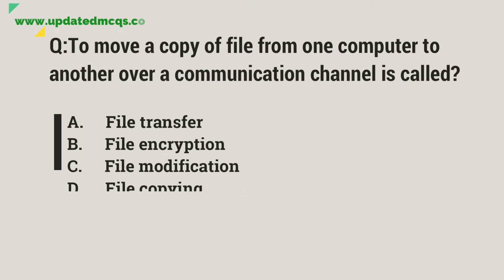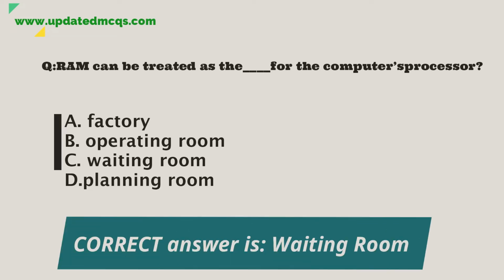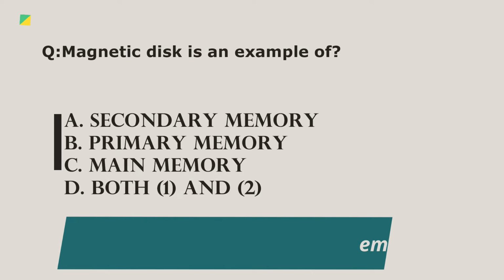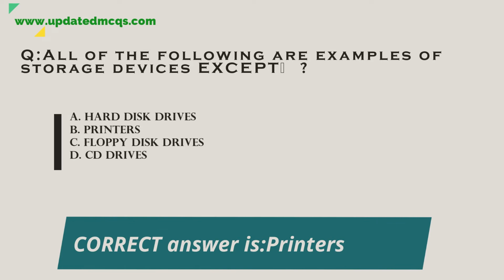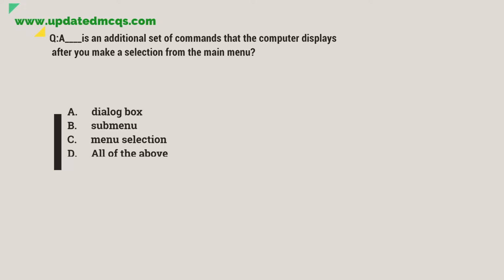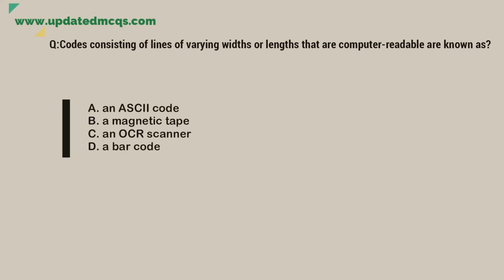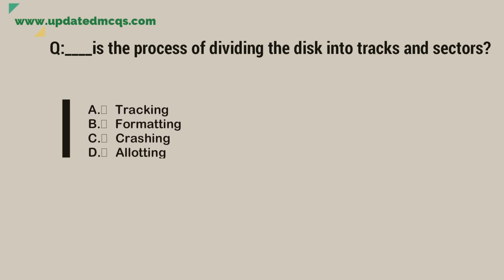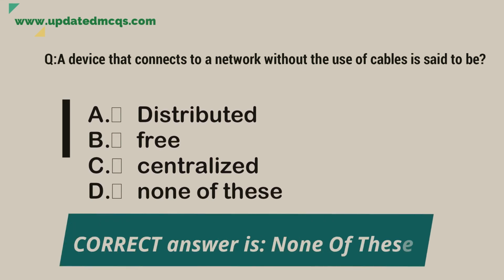Computer-mcqs Lecture-3 for PPSC Paper, FPSC Paper. OTS Paper, NTS Paper, CSS Paper/ PMS Paper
Computer Mcqs for PPSC Paper, FPSC Paper. OTS Paper, NTS Paper, CSS Paper/ PMS Paper
Computer Mcqs for the preparation of CSS, PMS,PPSC, FPSC, NTS and other exams. This is the series of Multiple videos which have 600 Most important Computer Mcqs that continuously repeated in Papers.
Almost 50 Most important Computer Question in this Video Remaining will be uploaded soon.